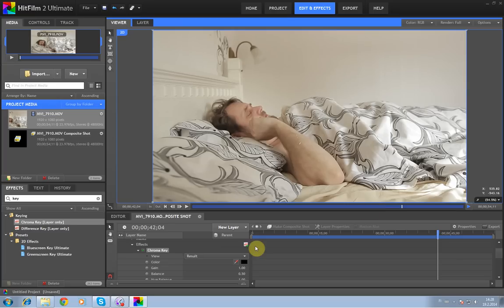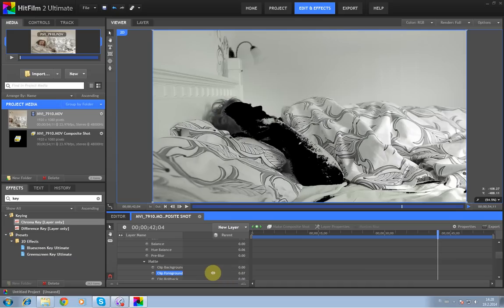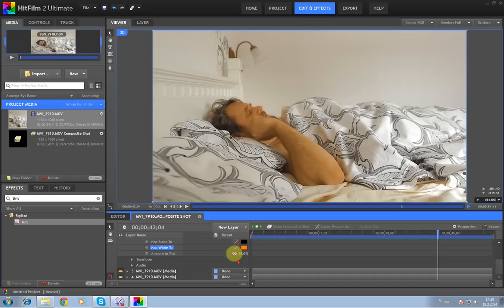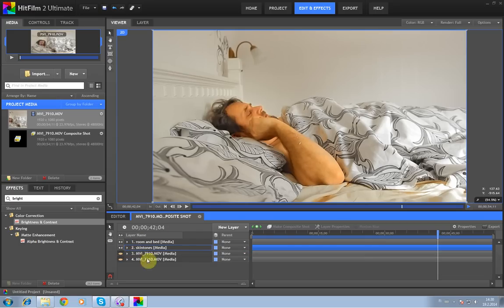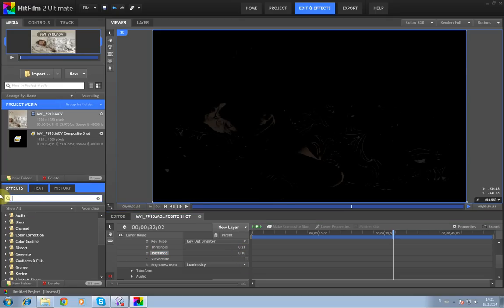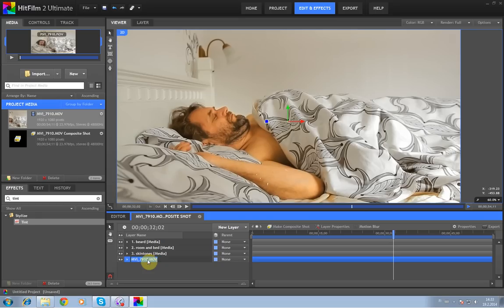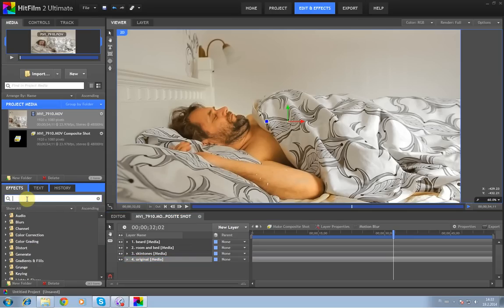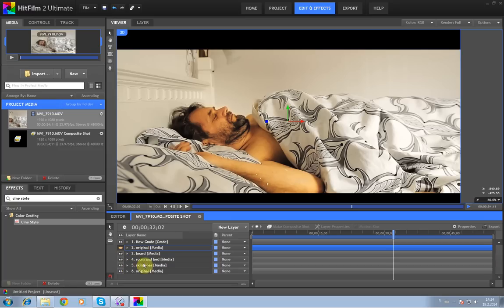Hitfilm tutorial: Selective color grading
A little tutorial how to do selective color grading in hitfilm!